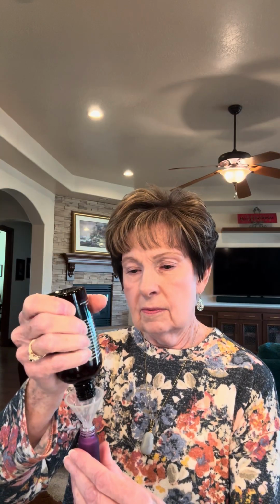🌿 DIY doTERRA Grief Support Roller | Comfort & Healing with Essential Oils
:** 💔 Struggling with grief? Discover how this simple DIY roller bottle with Siberian Fir, Bergamot, Frankincense, and Roman Chamomile can bring emotional support and healing. 🌿✨

Grief can be overwhelming, but nature provides powerful tools for emotional support. In this video, I’ll show you how to create a DIY grief support roller bottle using doTERRA essential oils—Siberian Fir, Bergamot, Frankincense, and Roman Chamomile. 🌿💧

✨ **Why these oils?**
🌲 **Siberian Fir** – Grounding, helps release emotional pain
🍊 **Bergamot** – Uplifts the spirit and eases sadness
🕊 **Frankincense** – Promotes deep peace and emotional healing
🌸 **Roman Chamomile is deeply calming and helps soothe the heart during times of grief**

Simply roll this blend over your heart, wrists, or the back of your neck whenever you need extra support. Let these oils work together to bring peace, hope, and comfort during difficult times.

💛✨  Of course! Here are some name ideas for your grief support roller bottle: